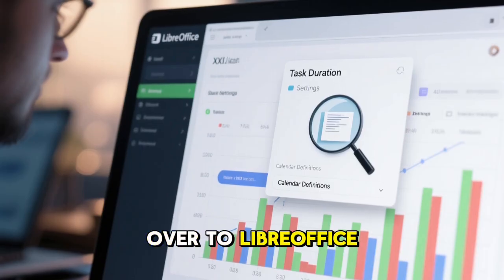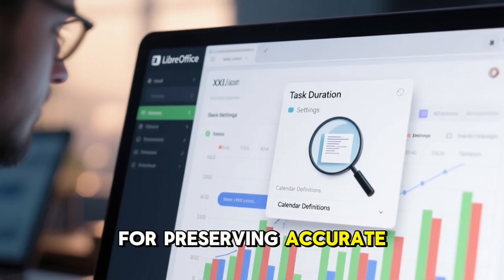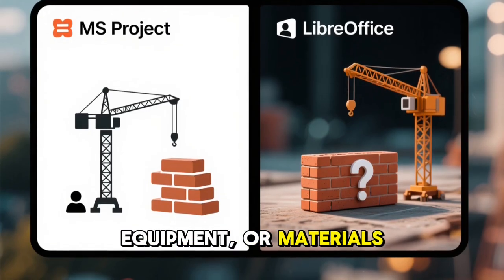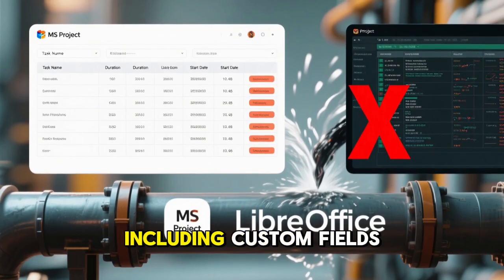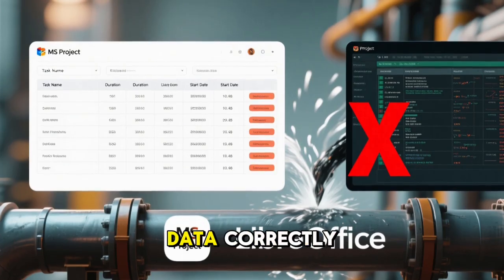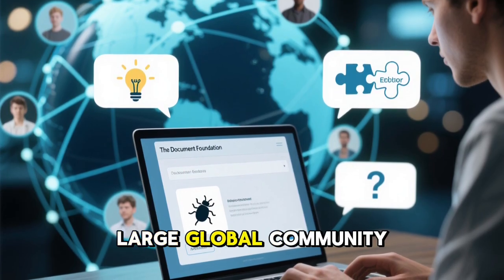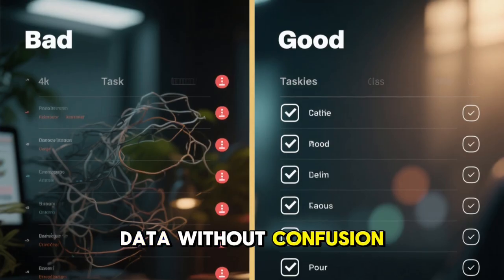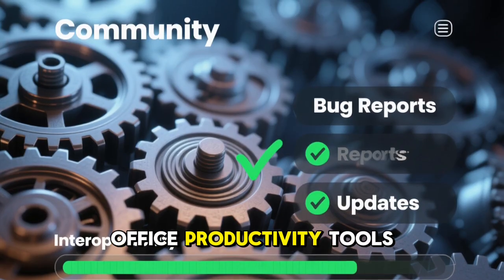Fixing LibreOffice 26.2 Compatibility Issues with Microsoft Project Files | Complete Guide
Struggling to open or edit Microsoft Project files in LibreOffice 26.2? In this detailed tutorial, we show you how to fix compatibility problems and ensure smooth integration between LibreOffice and Microsoft Project. Learn the best methods to import project files correctly, convert MPP files to XML, preserve task dependencies, maintain resource assignments, and prevent timeline errors.

Whether you're working in project management, collaboration teams, or simply want a reliable open-source alternative maintained by The Document Foundation, this guide will help you avoid broken schedules, missing tasks, and formatting issues. We also cover workflow tips, export settings, scheduling fixes, and best practices for maintaining perfect compatibility between Microsoft Project and LibreOffice.

If you want to successfully open, edit, and share Microsoft Project files using LibreOffice without losing data or structure, this tutorial will walk you through every step.